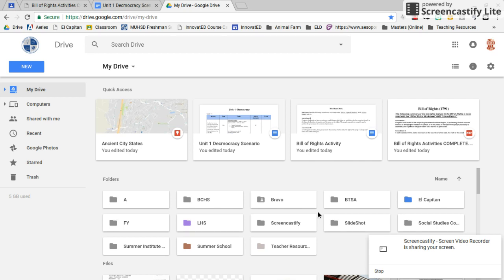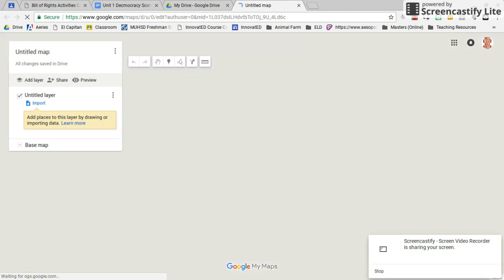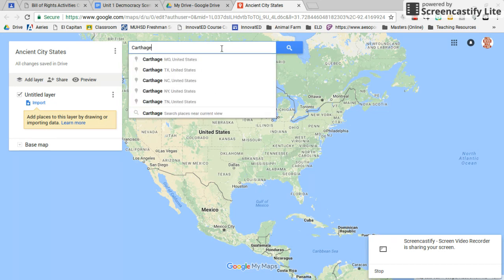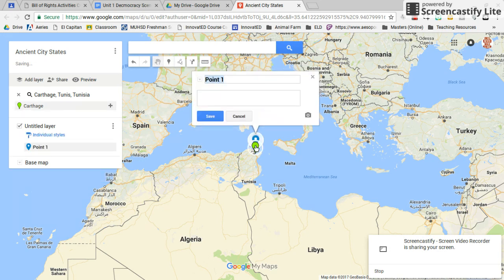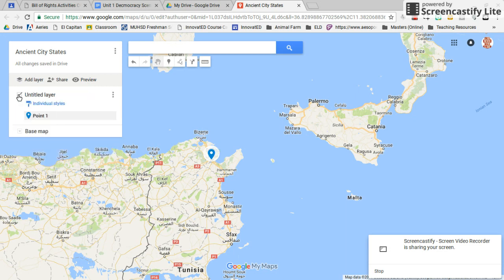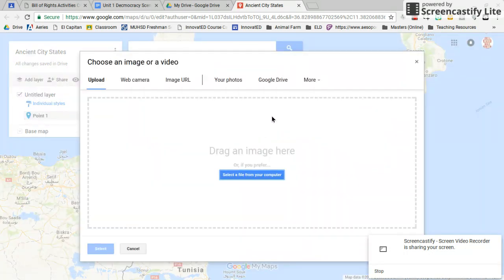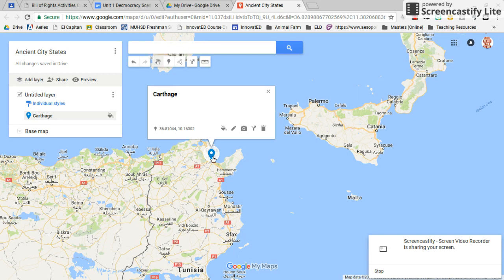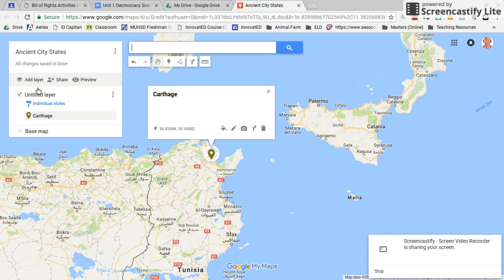Making a Map